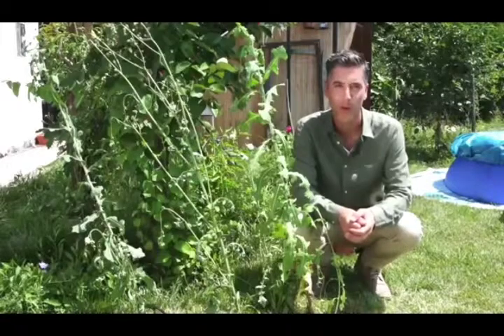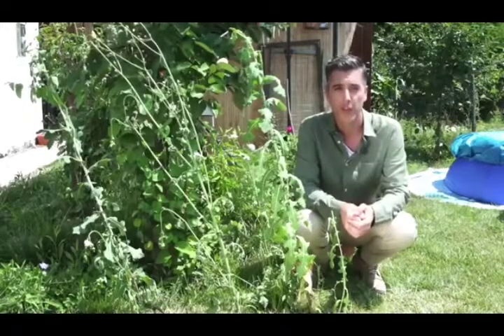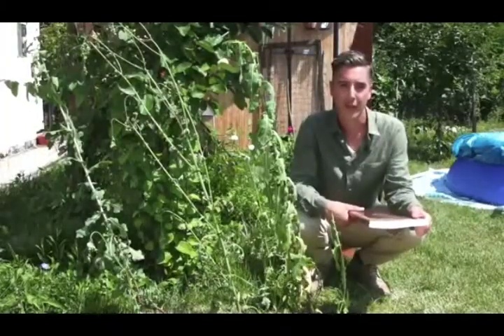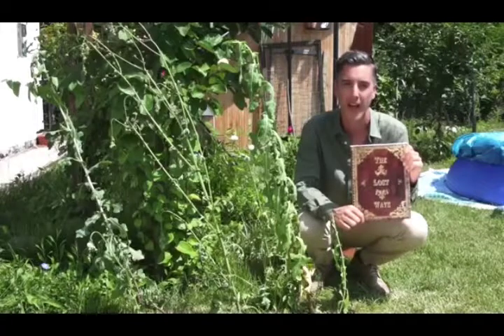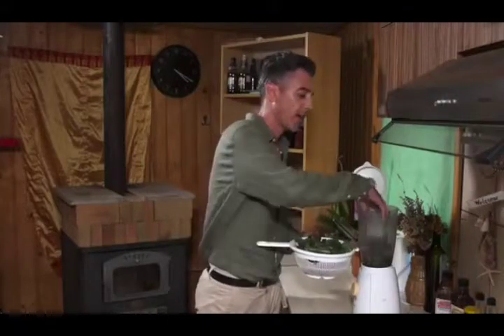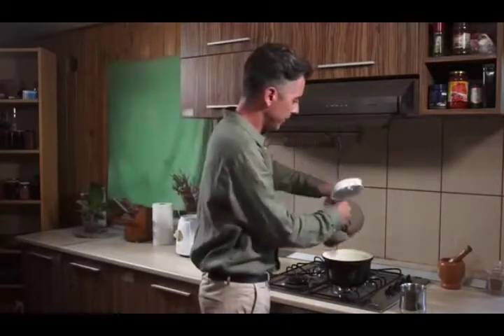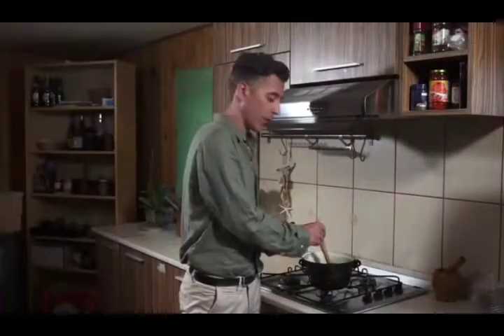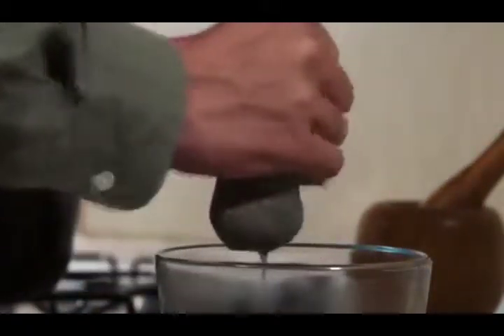How to make Wild lettuce Extract (opium lettuce)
Hoe to make a 100% natural painkiller from wild lettuce!